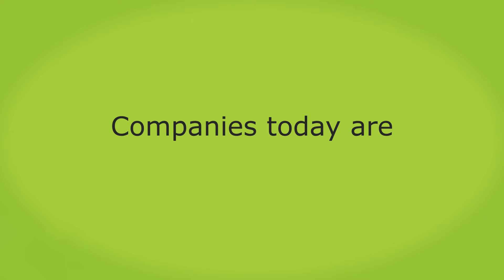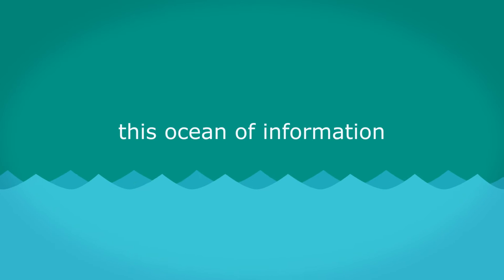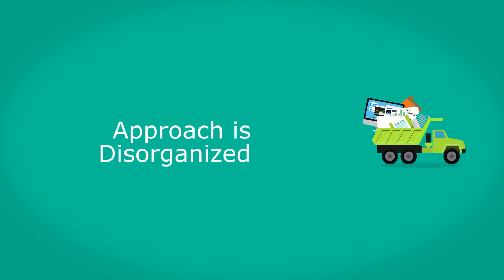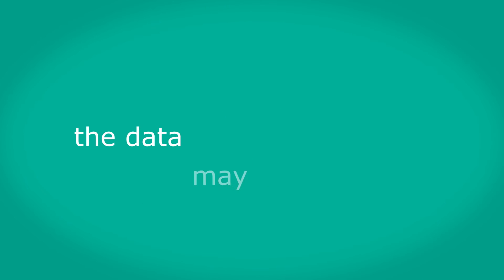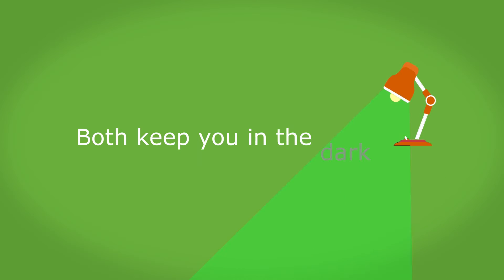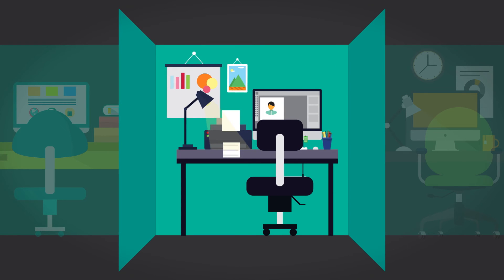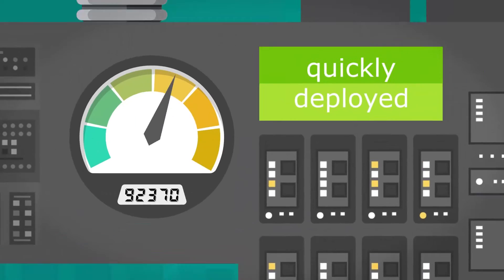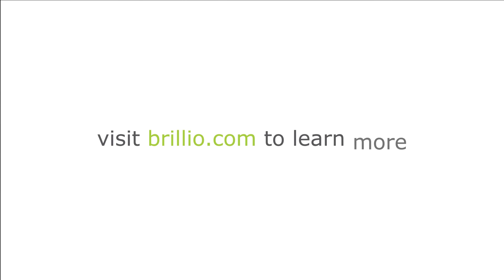From Big Data to High Confidence Decision Making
85% of business leaders believe big data will revolutionize business the way the internet did. But there’s a big gap between collecting data and using it to make confident business decisions.